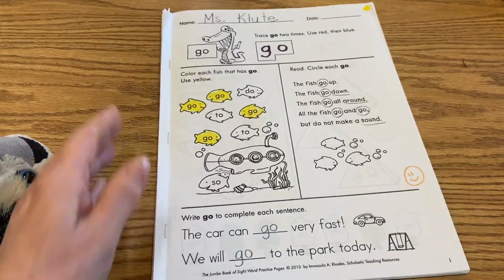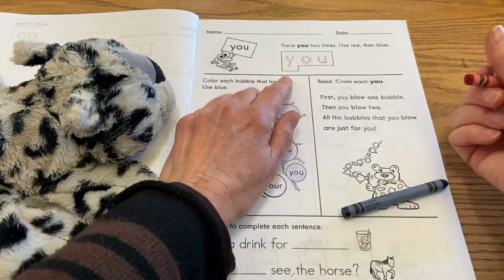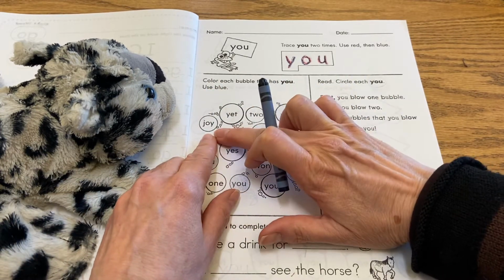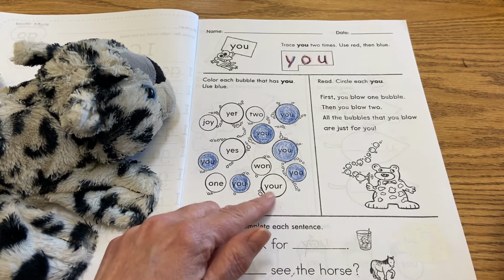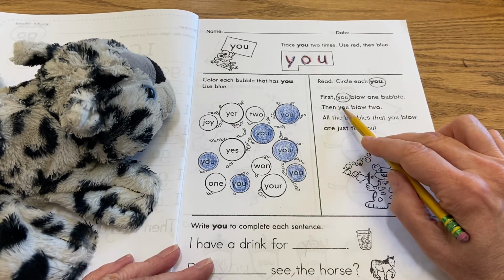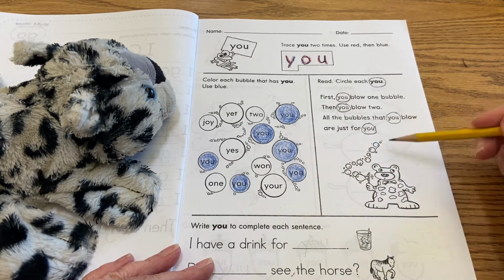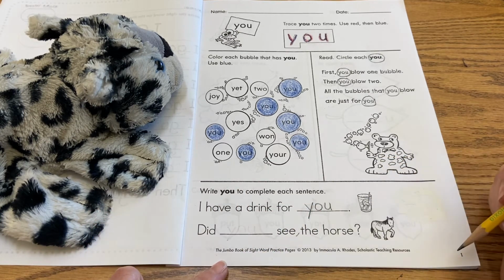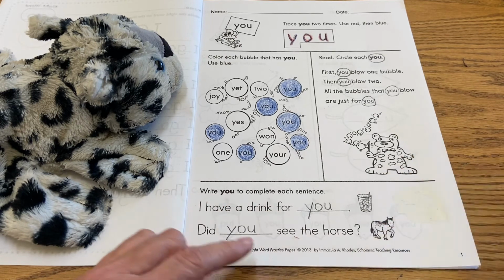1/5 Language Arts Lesson 4 of 5